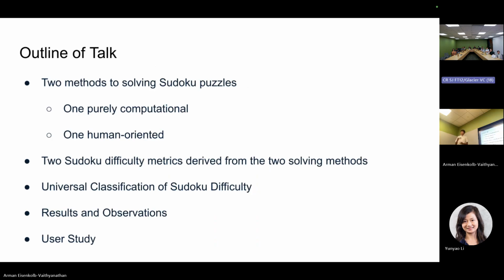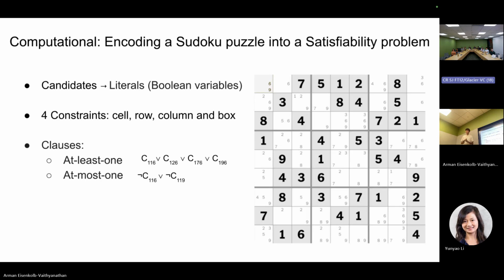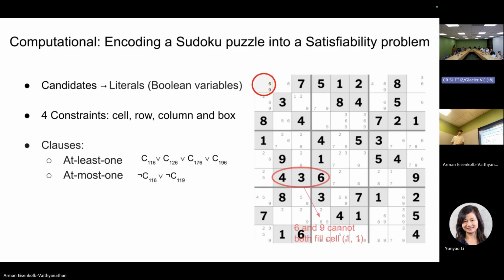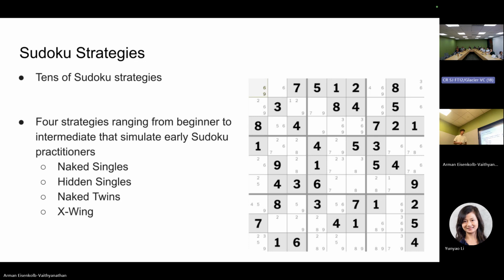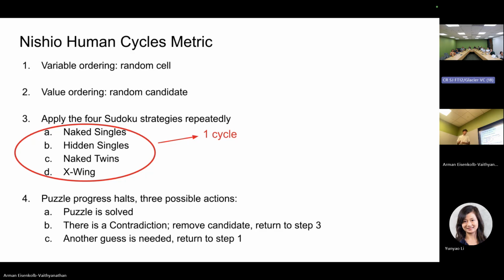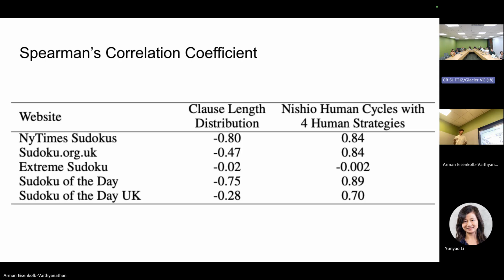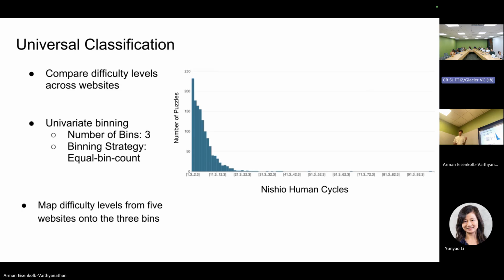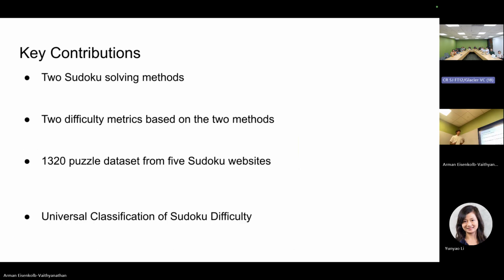Sudoku Difficulty Talk At Adobe Applied Science Research Group - Arman Eisenkolb-Vaithyanathan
In this talk I try to answer the question "What constitutes Sudoku difficulty rating across different Sudoku websites?". Using two distinct methods that can both solve every Sudoku puzzle I propose two new metrics to characterize Sudoku difficulty. The first method is based on converting a Sudoku puzzle into its corresponding Satisfiability (SAT) problem. The first proposed metric is derived from SAT clause length distribution which captures the structural complexity of a Sudoku puzzle including the number of "given" digits and the cells they are in. The second method simulates human Sudoku solvers by intertwining four popular Sudoku strategies within a backtracking algorithm called Nishio. The second metric is computed by counting the number of times Sudoku strategies are applied within the backtracking iterations of a randomized Nishio. Using these two metrics, I analyze more than a thousand Sudoku puzzles across five popular Sudoku websites to characterize every difficulty level in each website. I evaluate the relationship between the proposed metrics and website-labeled difficulty using Spearman's rank correlation coefficient, finding strong correlations for 4 out of the 5 websites. I construct a universal rating system using a simple, unsupervised classifier based on the two proposed metrics. This rating system is capable of classifying both individual puzzles and entire difficulty levels from the different Sudoku websites into three categories - Universal Easy, Universal Medium, and Universal Hard - thereby enabling consistent difficulty mapping across Sudoku websites. The experimental results show that for 4 out of the 5 websites, the universal classification aligns well with website-labeled difficulty levels.